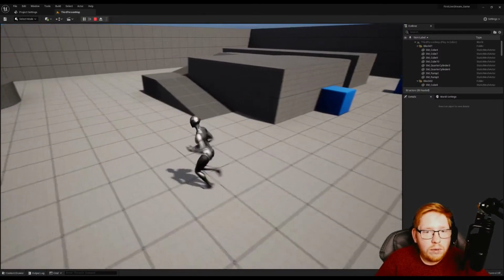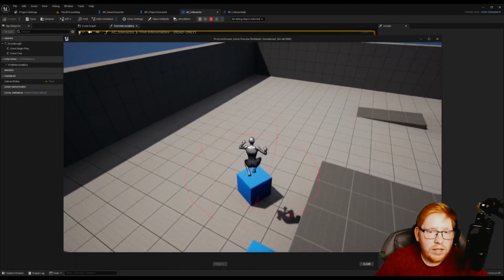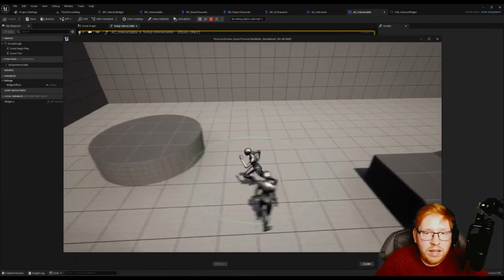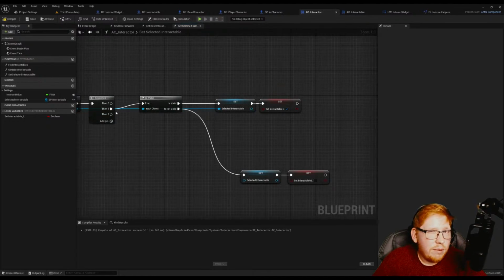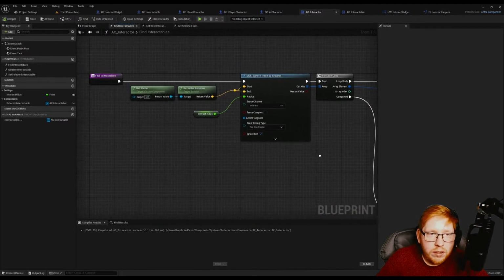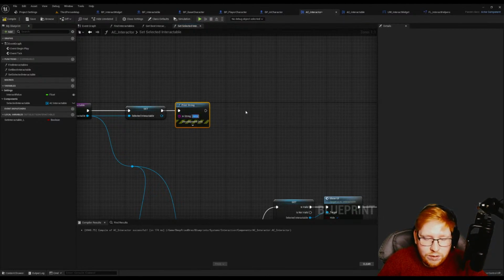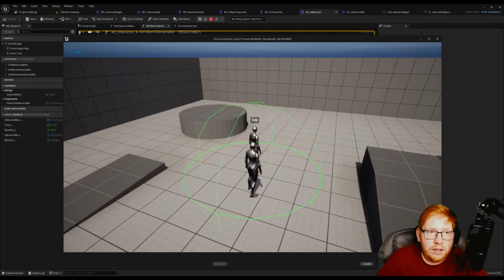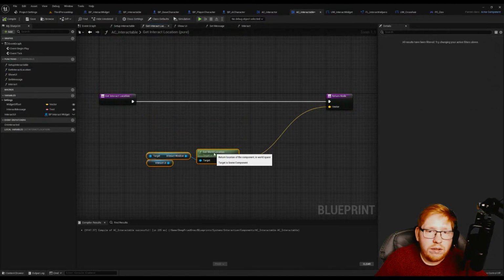Unreal Engine 5 - Making a Third Person Game Live!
Watch me fluster-cluck my way through having absolutely no prep for my first stream! Including valuable lessons about never giving up, lol.

Big thank you to Max! I hope my futures videos are more helpful to you than this live stream :)